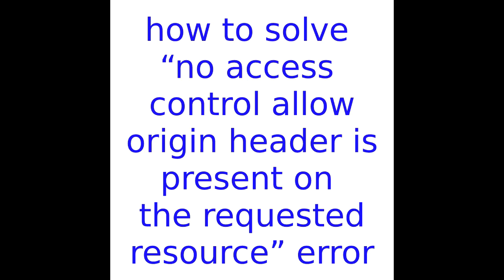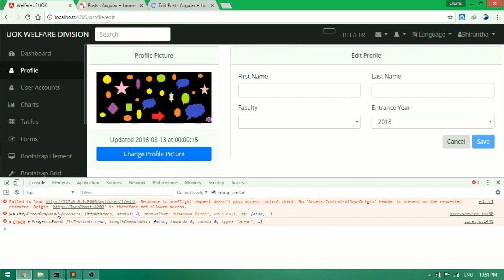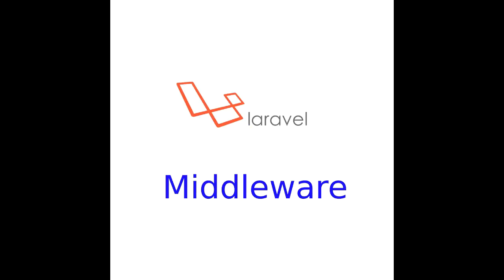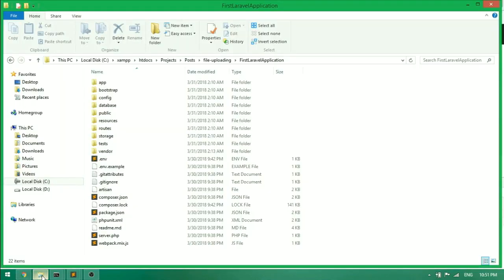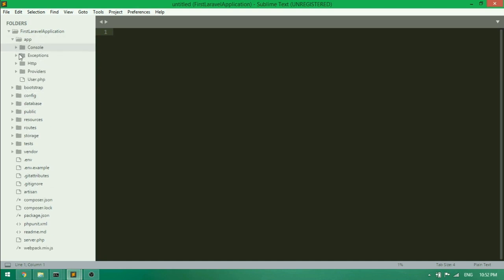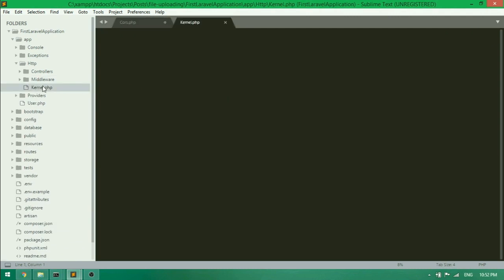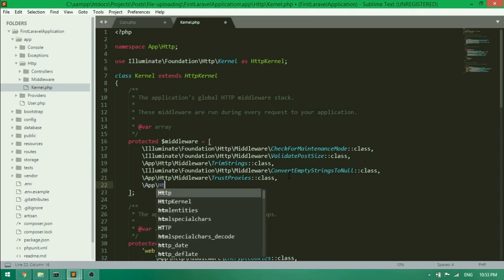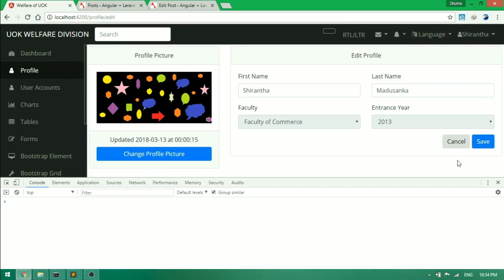how to solve “no access control allow origin header is present on the” error in Laravel | CORS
This video is about fixing no access control allow origin header is present error in Laravel. This is a step-by-step guide to fix that error in a programmatic way. Here, we will use the concept of middleware to resolve the CORS error. The middleware will be called when a request coming from outside to the server.